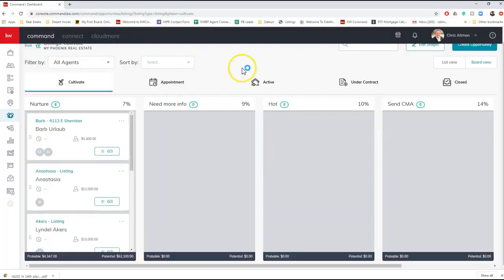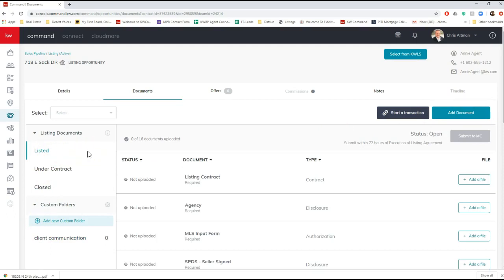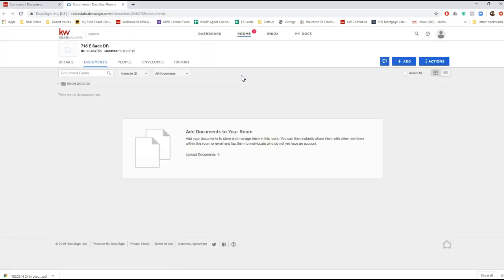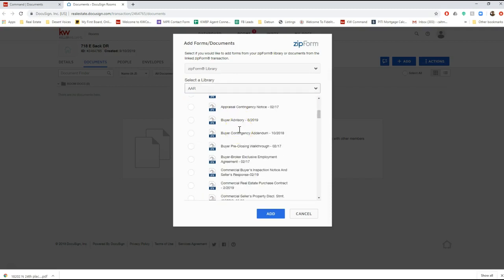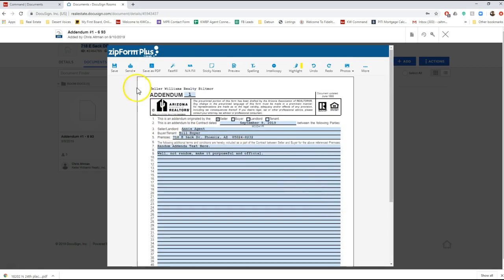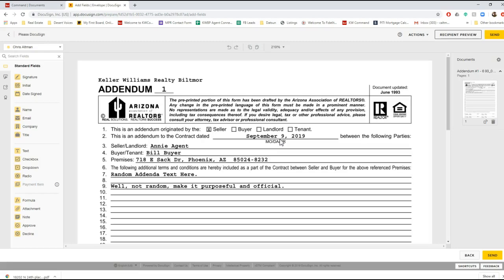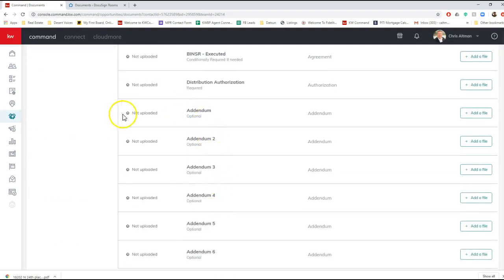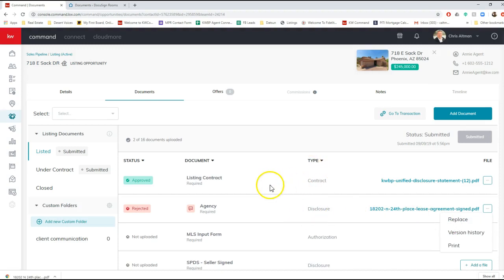KWBP - Command Adding Documents